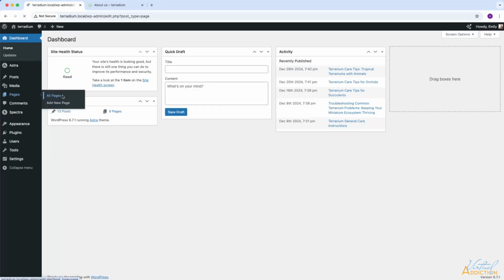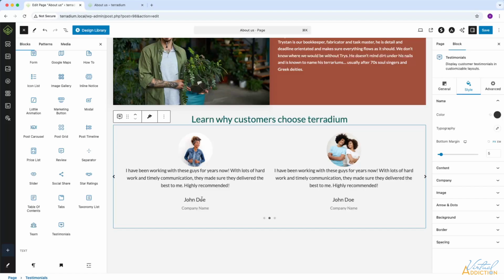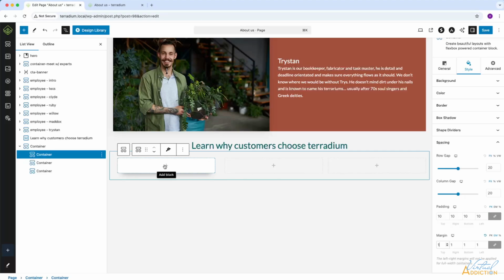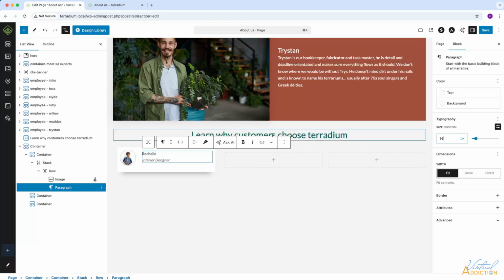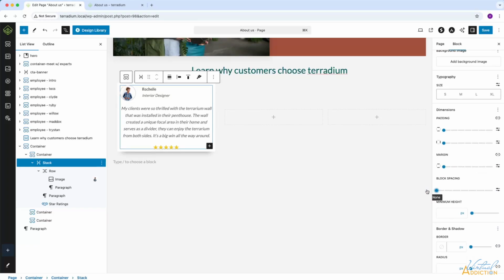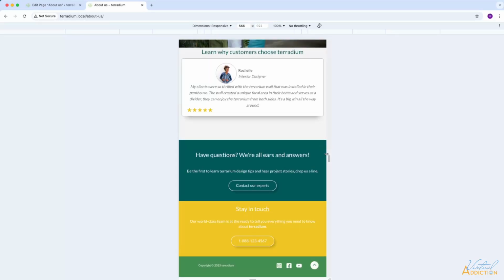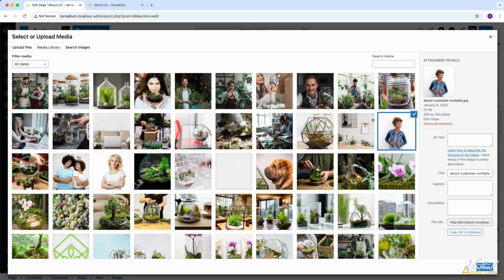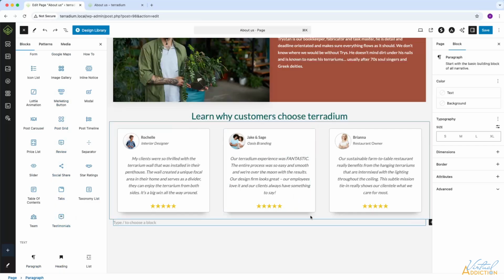How to Add Testimonials to Your WordPress Website | Build Trust & Social Proof (Ep. 16)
In this 16th video of our hands-on WordPress series, I’ll show you how to add testimonials to your website. Testimonials play a crucial role in establishing credibility, building trust, and showcasing positive customer experiences. Learn how to set up and customize testimonials to enhance your website’s authenticity and boost engagement.

We’ll cover:
✔️ Why testimonials are essential for your website
✔️ How to add testimonial sections using WordPress blocks and plugins
✔️ Customizing testimonials for a professional look
✔️ Best practices for showcasing client feedback
✔️ Placement strategies for maximum impact

By the end of this tutorial, you’ll know exactly how to implement testimonials effectively to strengthen your brand and increase conversions.